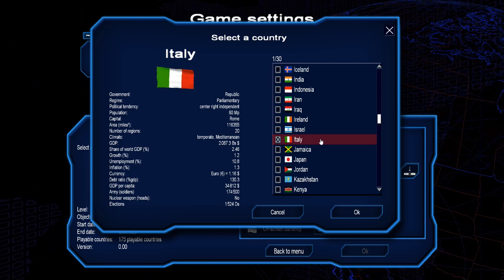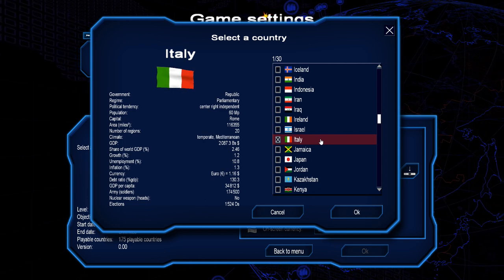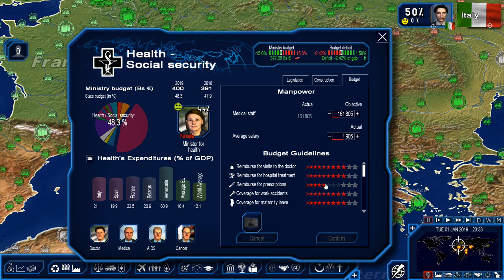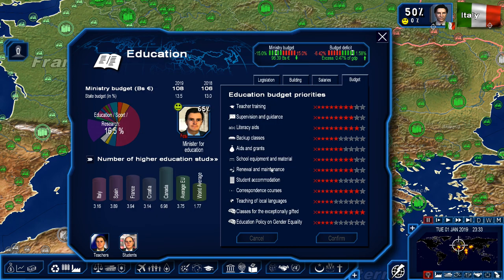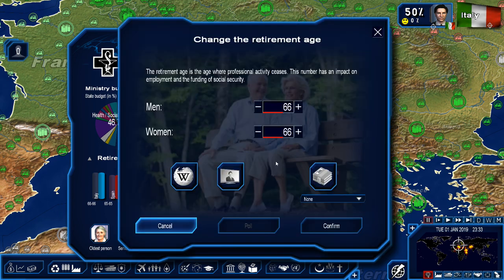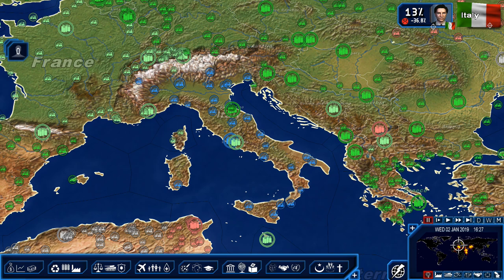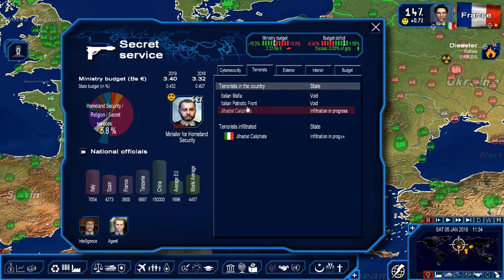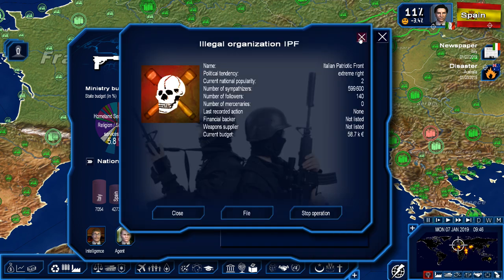Geopolitical simulator Power & Revolution 4 ~ Italy - Episode 1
In case you wondered it was just a margarita, nothing too special.